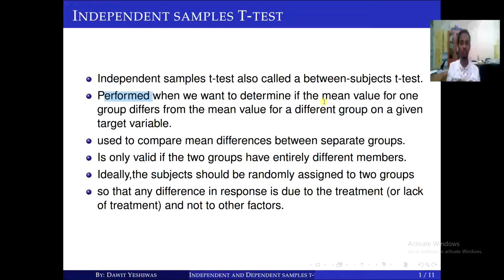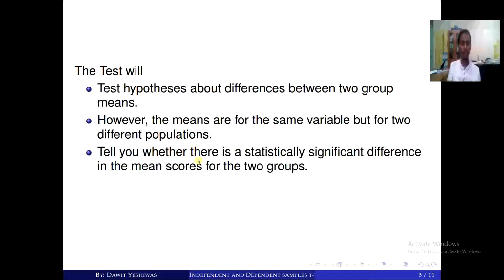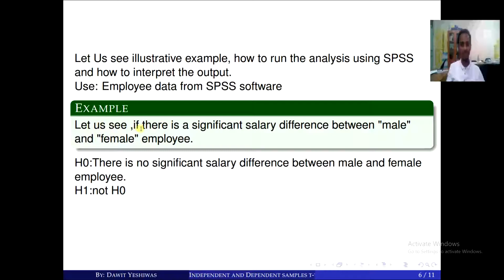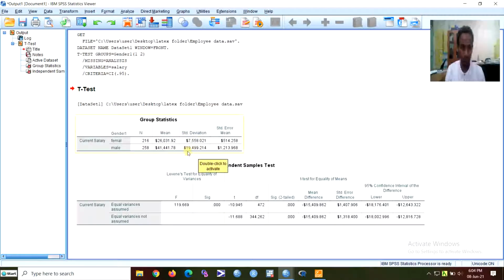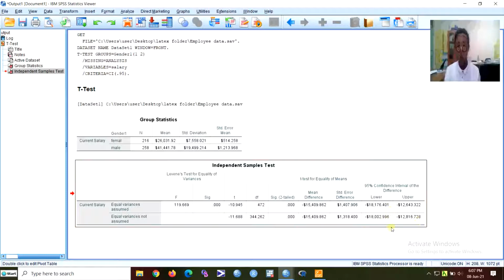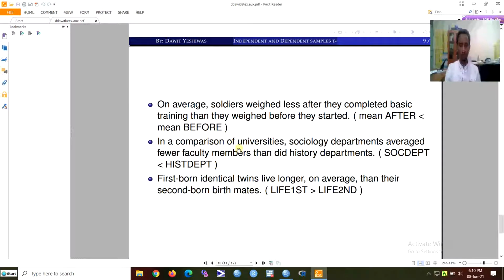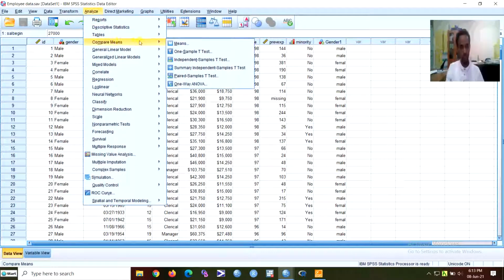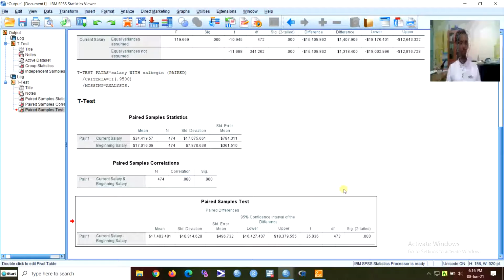Independent and Dependent t-test using SPSS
This video demonstrates how to perform independent and dependent t-tests using SPSS software with explanation